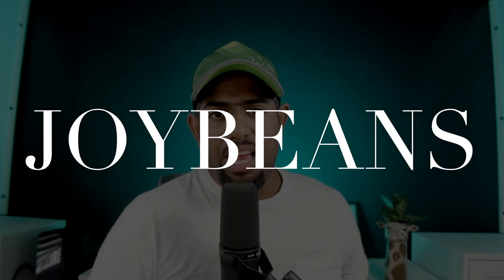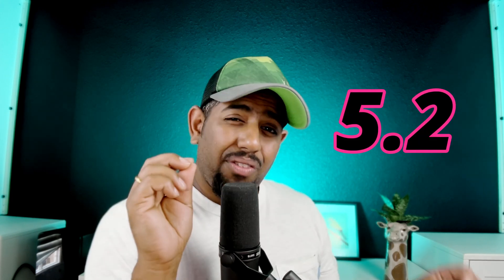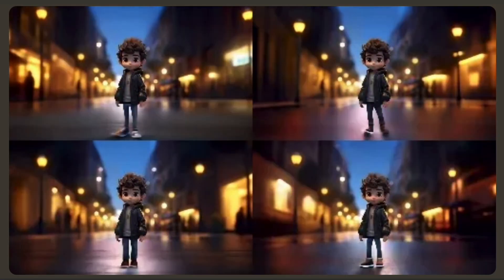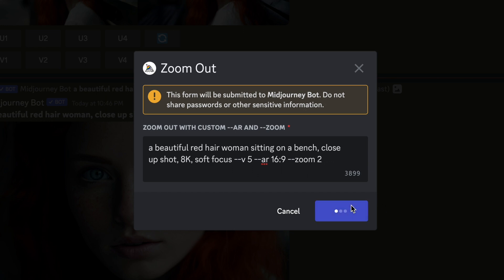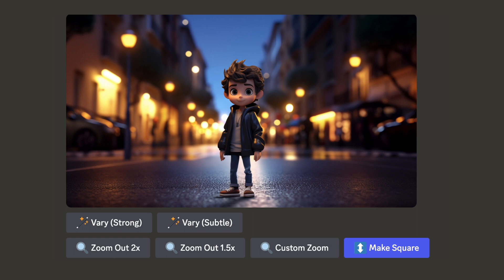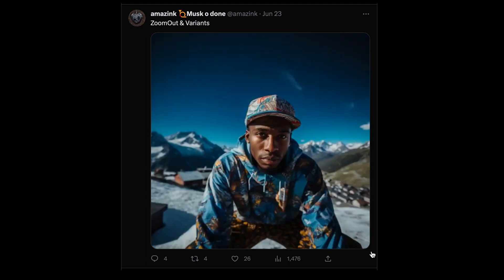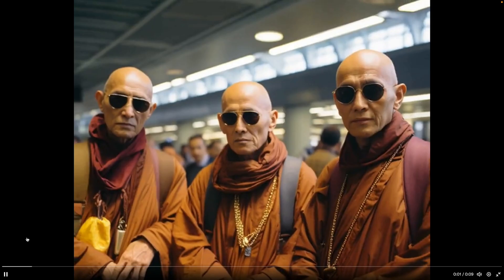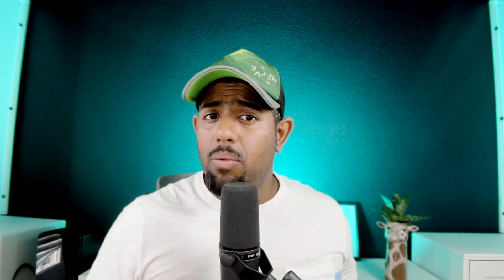MidJourney has an EPIC Update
This video will guide you through the latest Midjourney v5.2 features including the stunning 'Zoom' feature, a game-changing addition to the Midjourney V5 suite.

Discover how you can create intricate, detailed images with the control of zooming in, enhancing your creative process and offering an unprecedented level of precision in AI-based image generation. Generative AI is taking the game to the next level and Midjourney is definitely leading the pack when it comes to text to images.

Don't miss out on these mind-blowing features that are revolutionizing the world of AI image synthesis, hailed as 'stunning' by users and enthusiasts. Learn about the continuous improvements in Midjourney's image quality and realism since its launch, and get a glimpse of the ethical considerations surrounding AI art.

Join the conversation by leaving your thoughts and experiences with Midjourney in the comments section below.